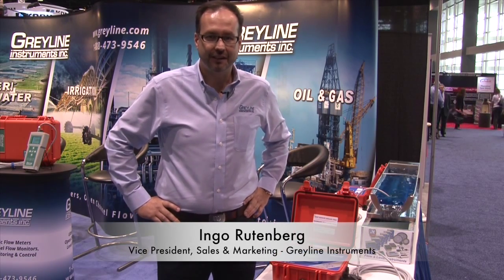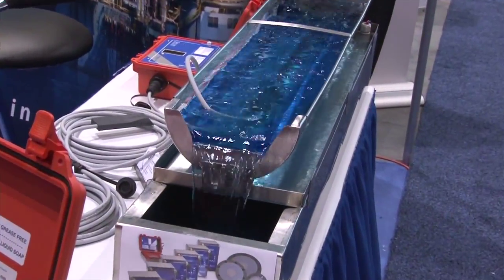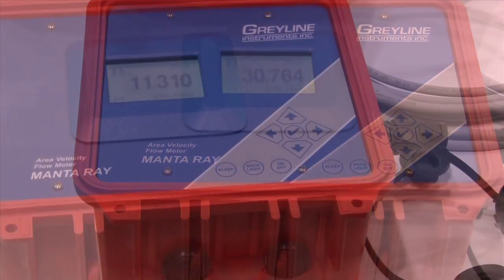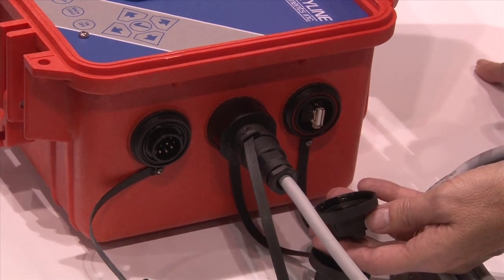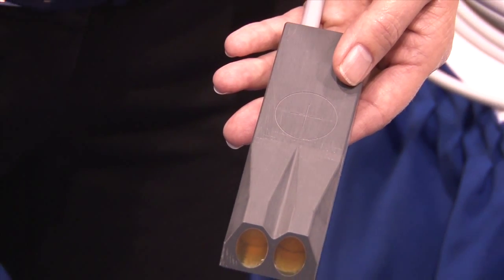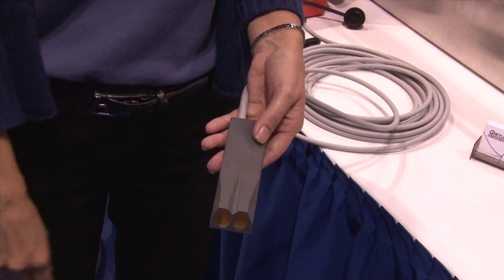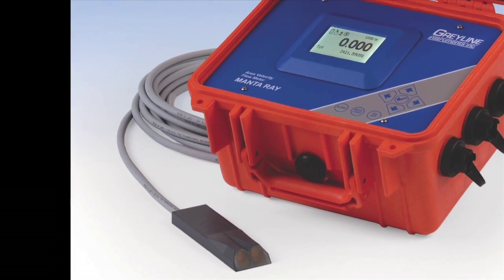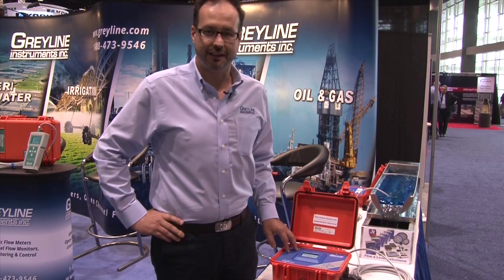Greyline MantaRay Portable Area-Velocity Flow Meter introduced at WEFTEC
Greyline introduces the new MantaRay Portable Area-Velocity Flow Meter at WEFTEC 2015 in Chicago, Illinois. This new battery-powered flowmeter measures, displays, transmits, totalizes and datalogs flow in open channels and partially filled pipes. It is designed to measure sewage, stormwater, irrigation water and stream flow.